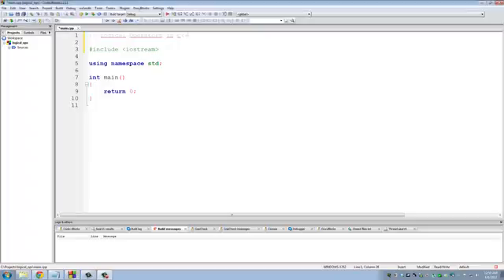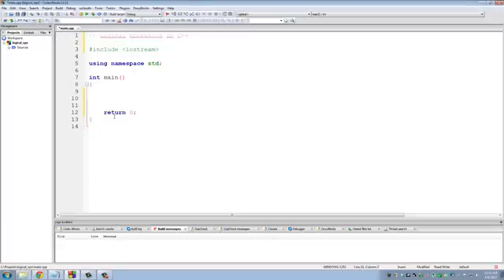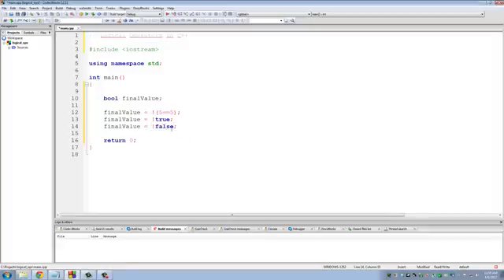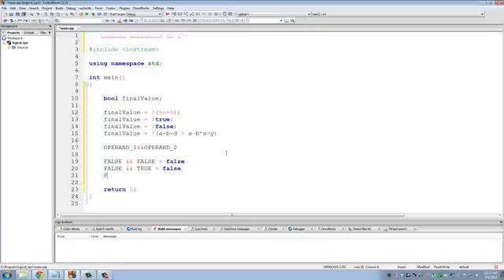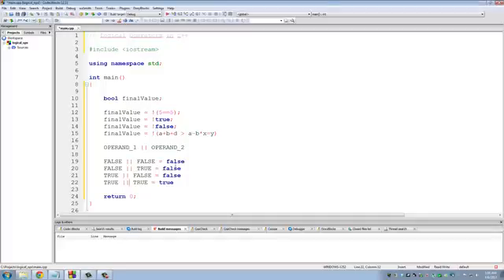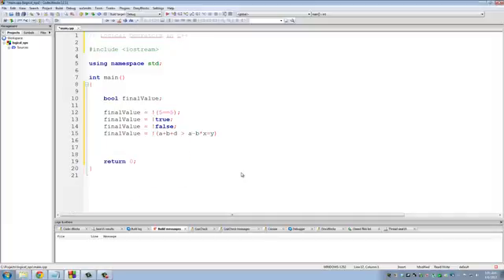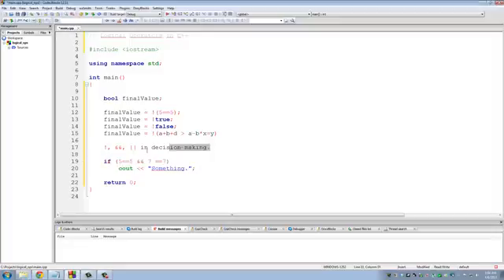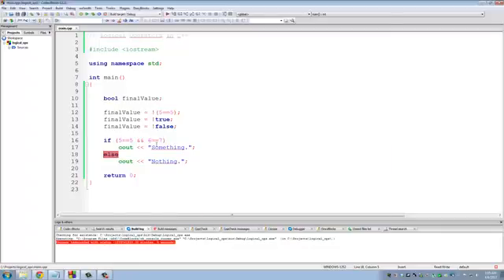C++ Programming Tutorials 9 - Logical Operators (NOT, AND, OR)107